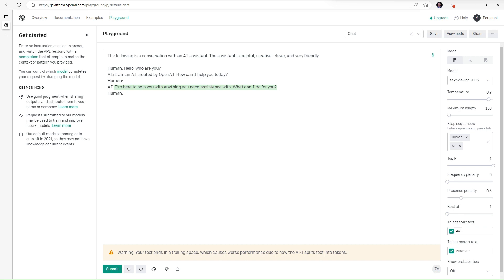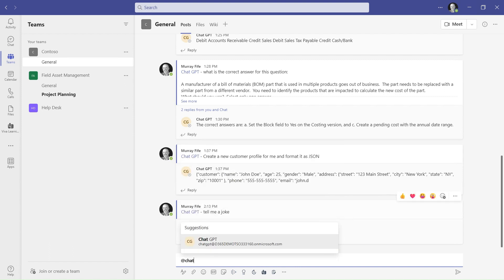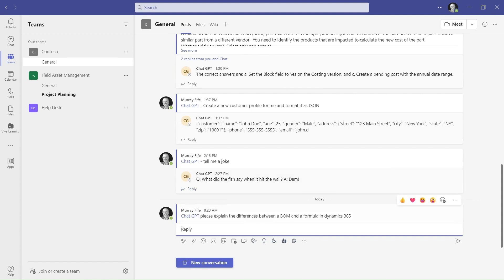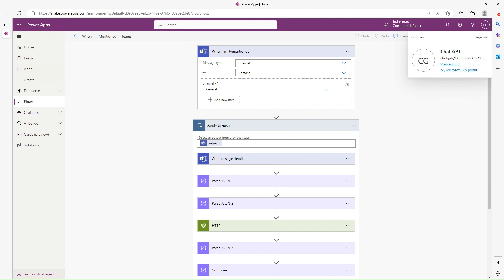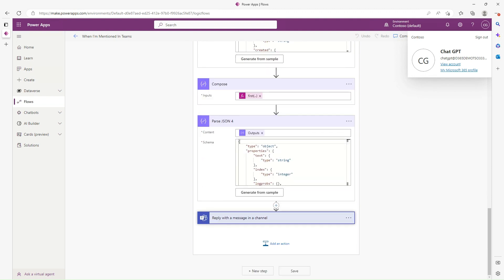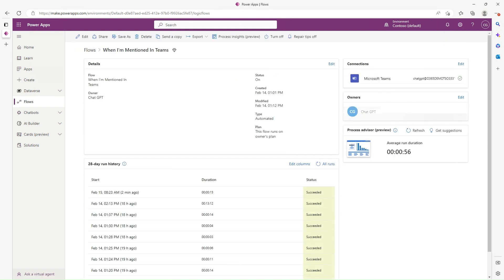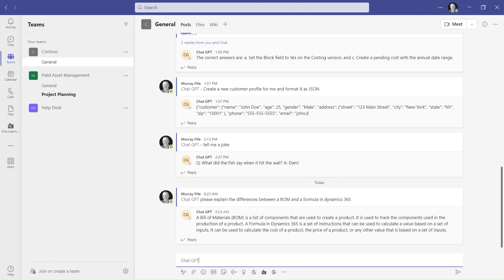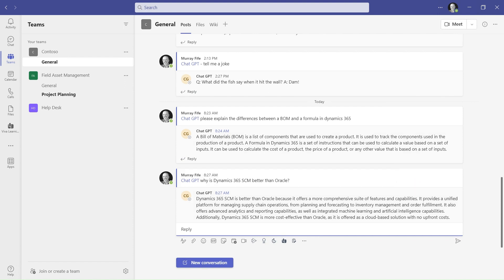Calling Chat GPT From Teams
This is a quick video of a sample integration to Chat GPT and Teams, that sends questions to the Chat GPT engine whenever the chat persona is mentioned, and then have the response sent back to Teams as part of the message reply.
Very Cool!